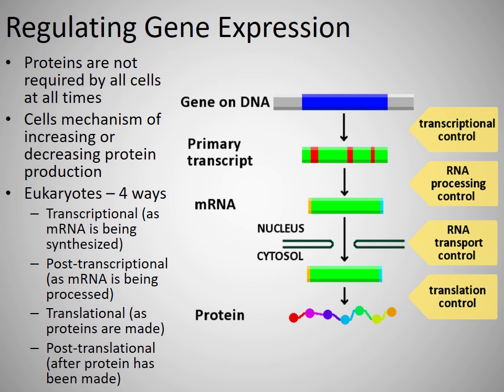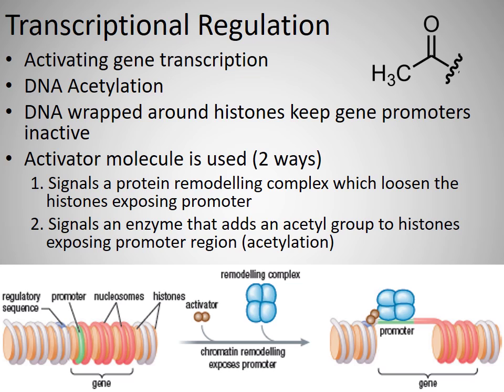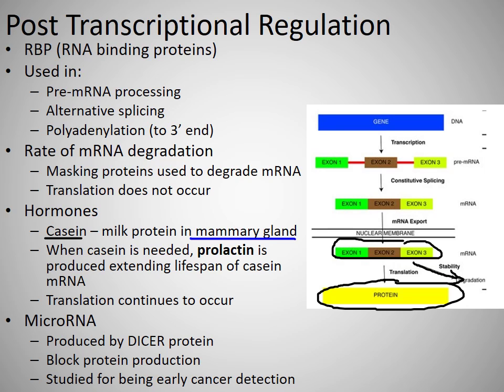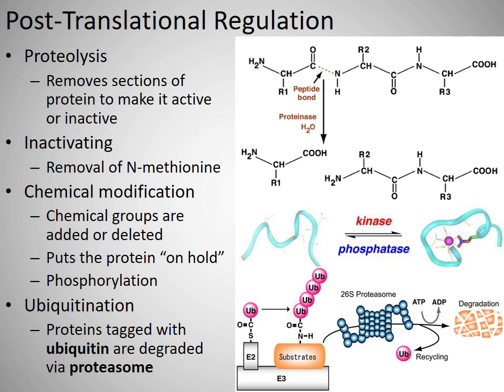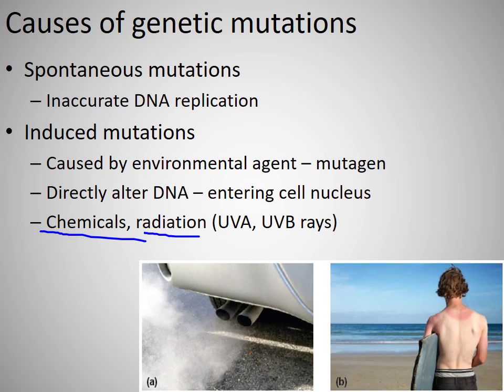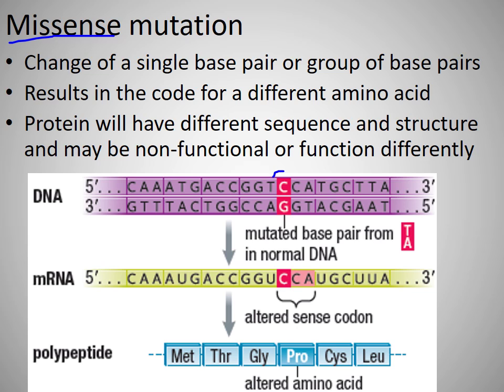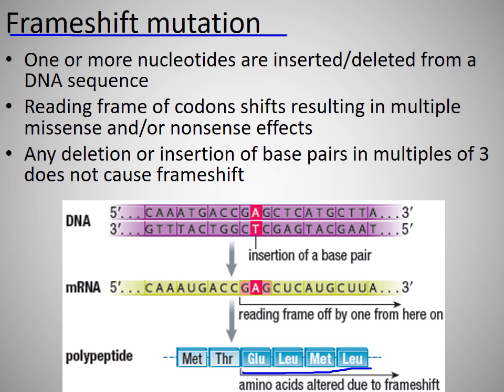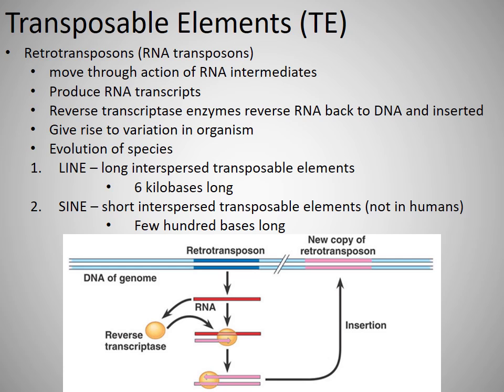Regulating Gene Expression